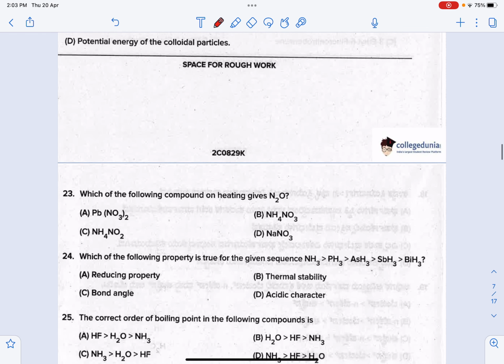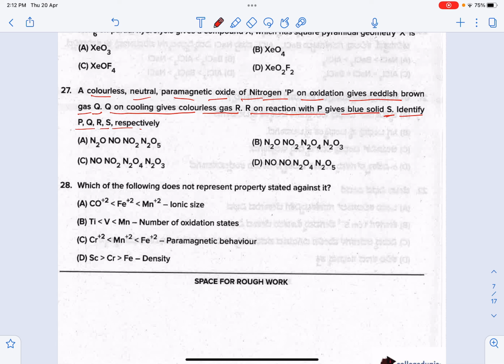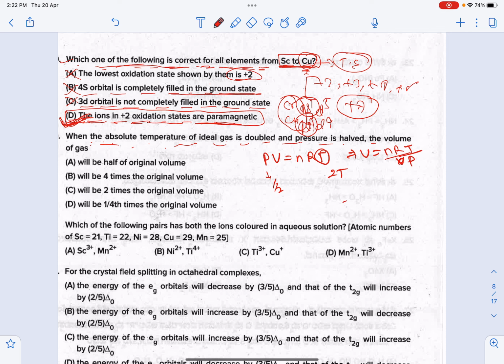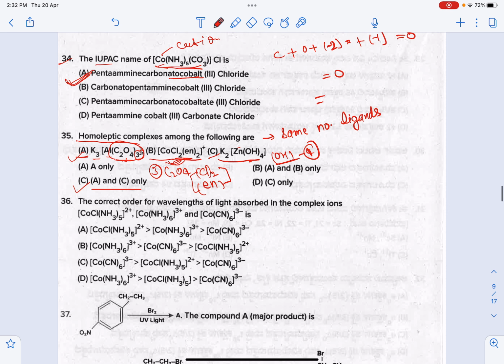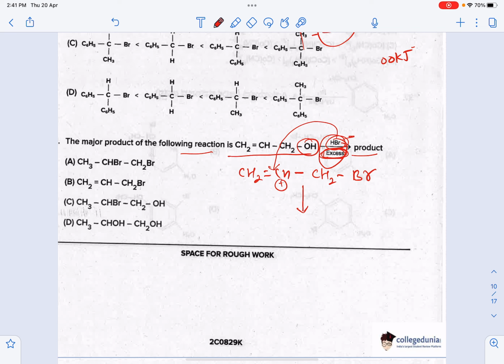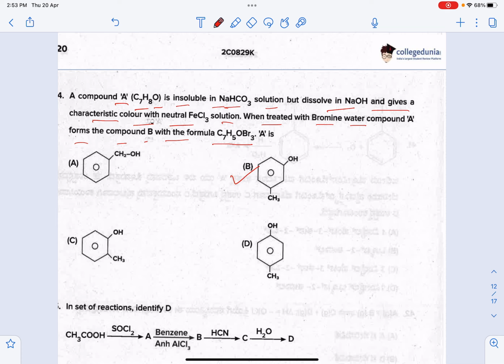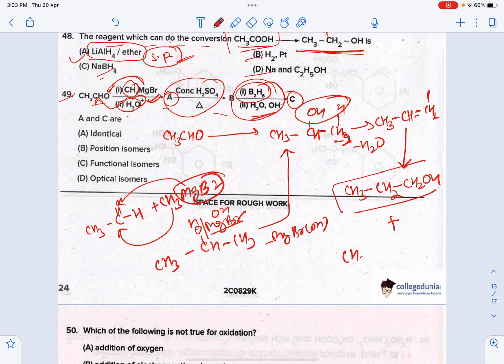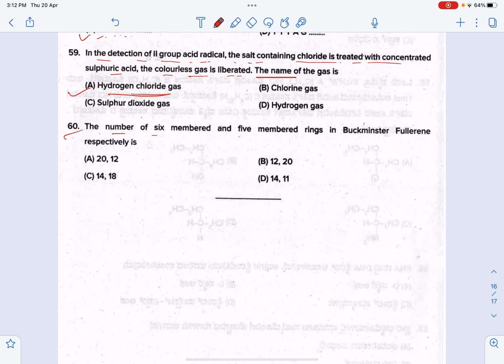KCET CHEMISTRY PREVIOUS YEAR PAPER 2022